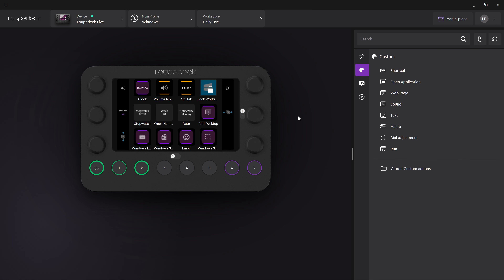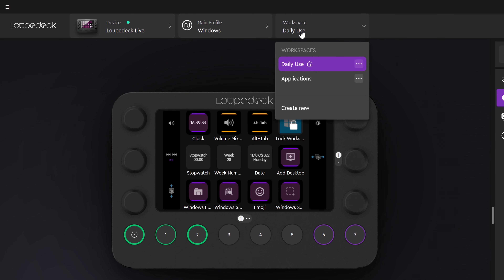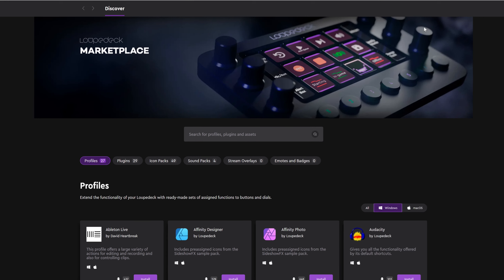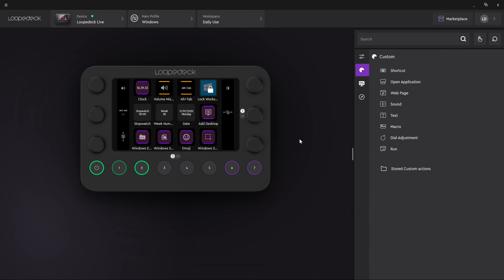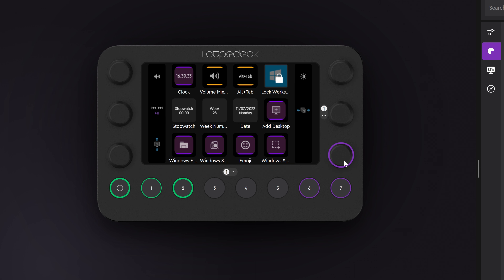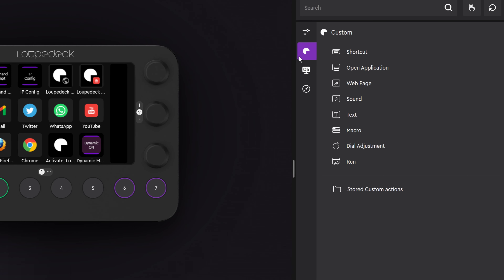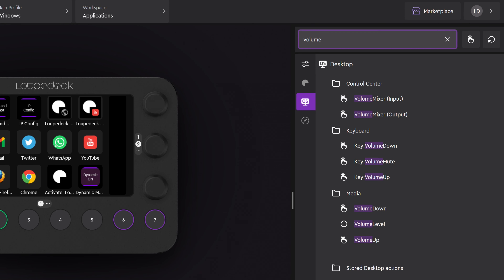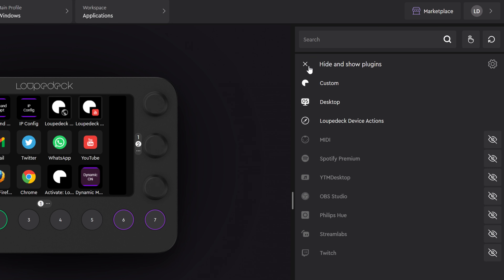Loupedeck Software 5.2 - Overview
In this tutorial you will learn how to navigate the UI and access the new Marketplace. Note: the updated interface of Loupedeck Software 5.2 currently only supports Loupedeck Live, Loupedeck CT, and the Razer Stream Controller.

The Loupedeck Live and CT are customizable consoles designed to enhance creativity and boost productivity.